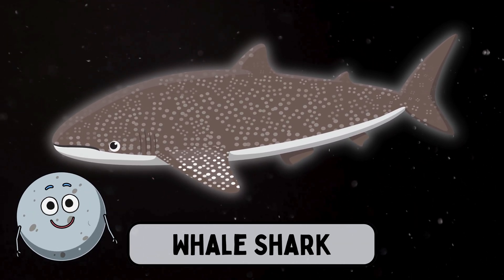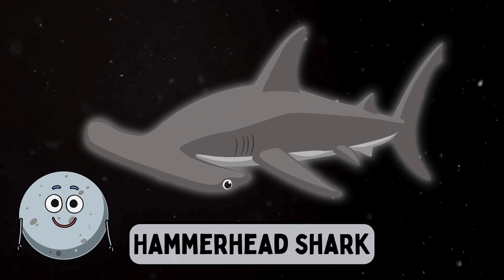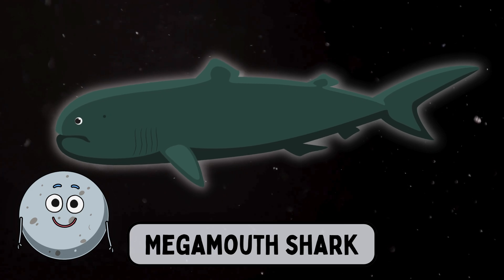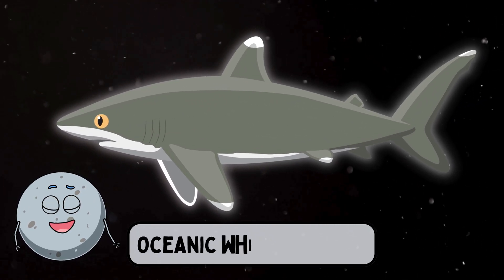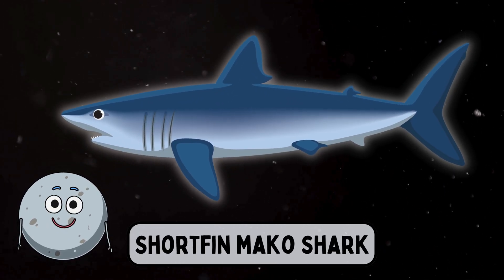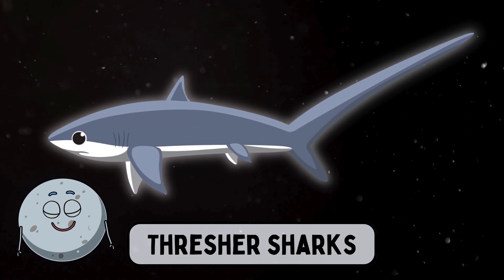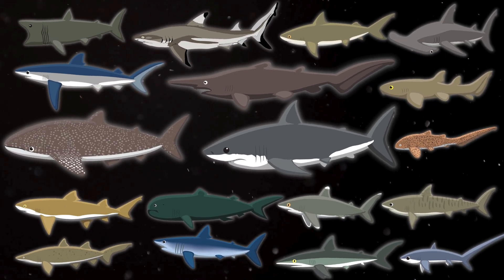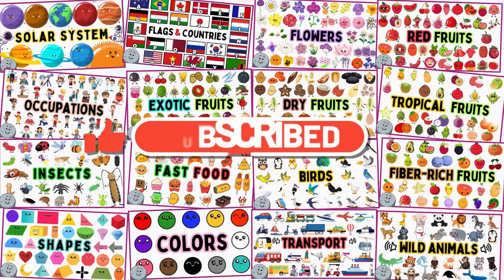18 Shark Types for Kids - Learn Shark Species for Children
🐋🦈 Dive into the exciting underwater world with our new video, "18 Shark Types for Kids - Learn Shark Species for Children!"

Join us as we explore the fascinating variety of shark species that inhabit our oceans. From the mighty Great White to the gentle Whale Shark, this educational adventure is perfect for children eager to learn about these amazing creatures!

In this video, kids will discover:
- 18 different types of sharks.
- Engaging visuals and clear pronunciations to make learning enjoyable and effective.

This video is designed for children of all ages, including preschoolers and kindergarteners, making it an excellent resource for both home and classroom learning.